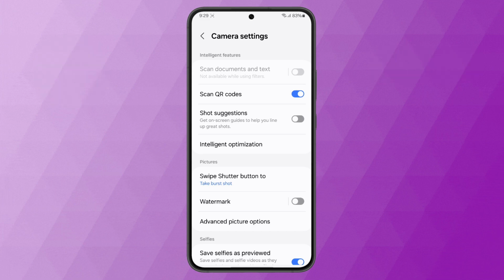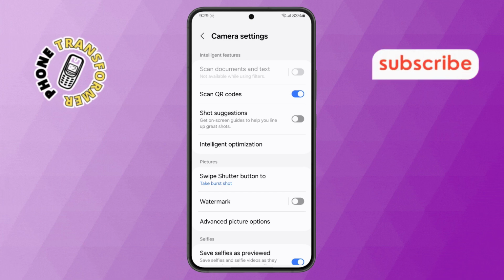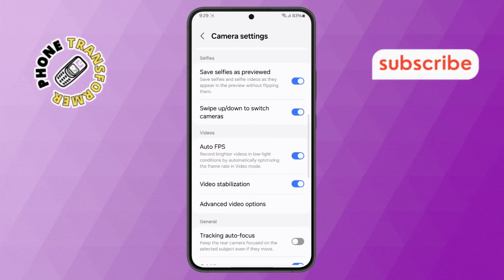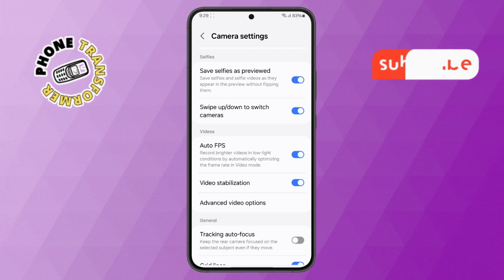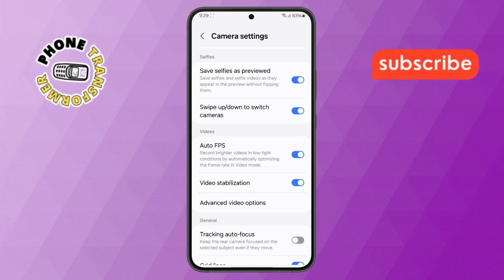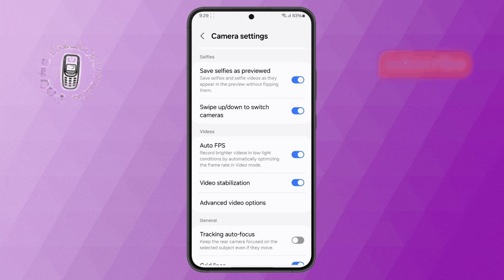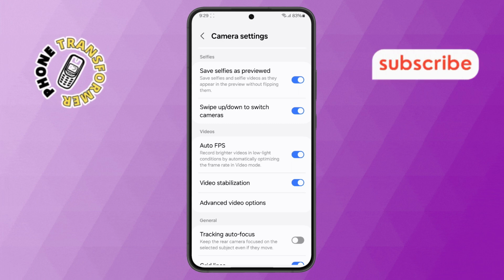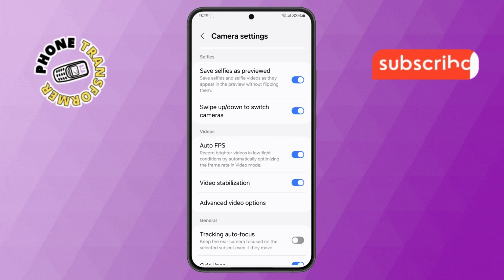How to Change Inverted Camera on Android - Quick Tutorial {2025}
How to Change Inverted Camera on Android

If your Android camera is showing an inverted or flipped image, it can be frustrating when taking photos or recording videos. This issue usually happens due to certain settings, app preferences, or system bugs. Fixing it can help you capture images in the correct orientation without any hassle. In this video, you will learn how to change the inverted camera on your Android device. Watch the step-by-step guide to adjust your camera settings and ensure your photos and videos appear correctly.

- Fix flipped camera on android
- How to rotate camera on android
- Android front camera mirrored issue
- How to disable mirror effect on android camera
- Change selfie camera orientation on android